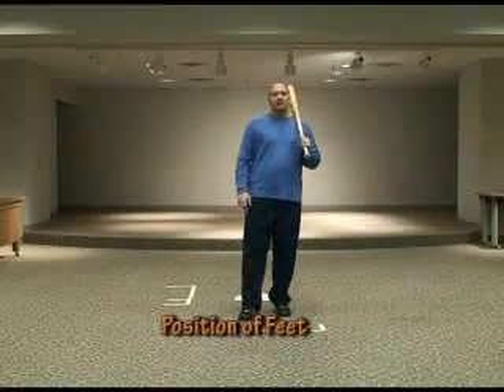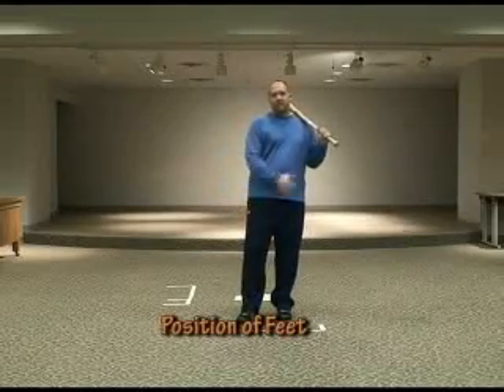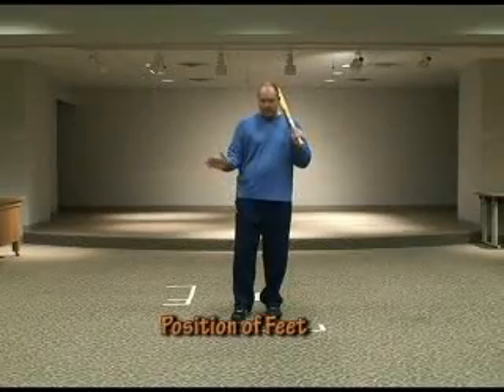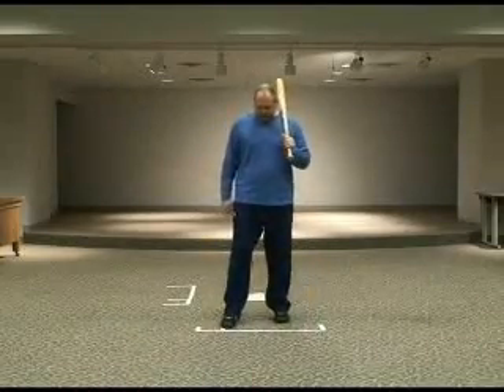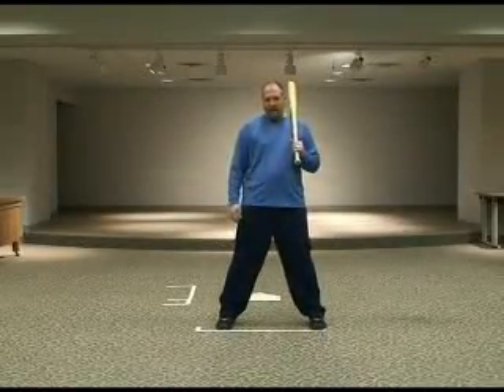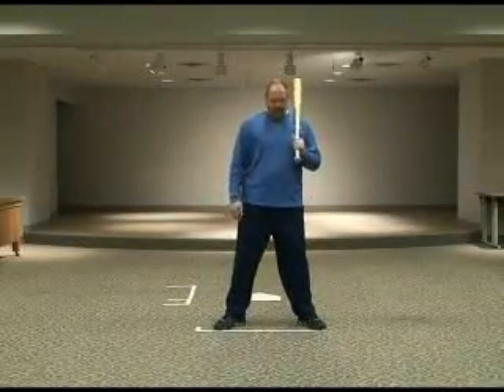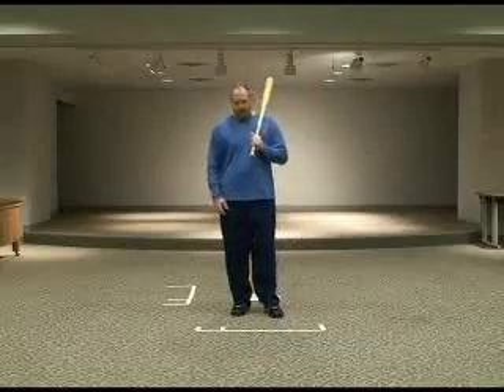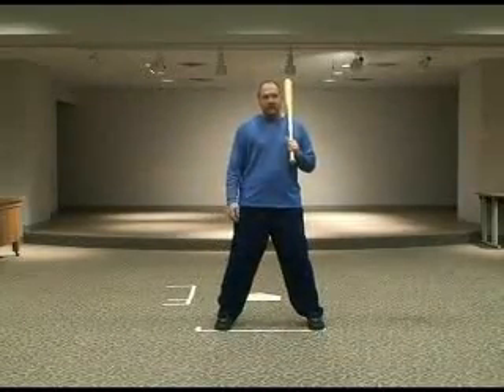Position of Feet